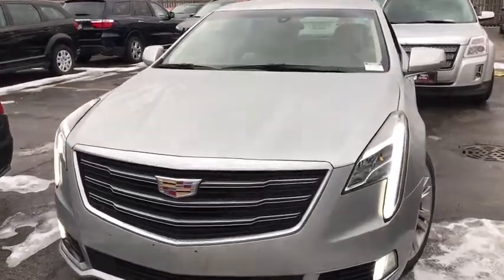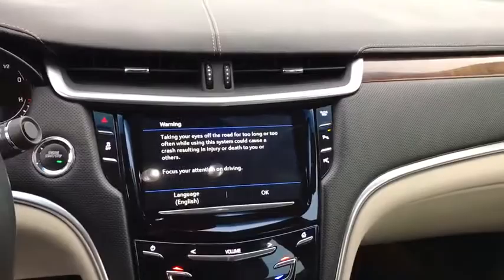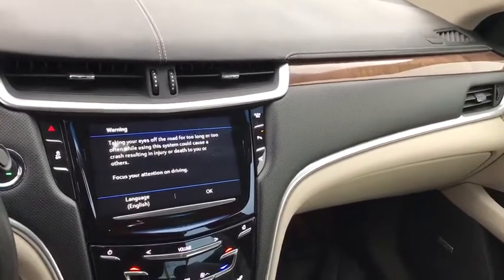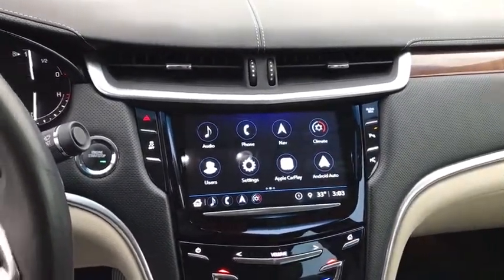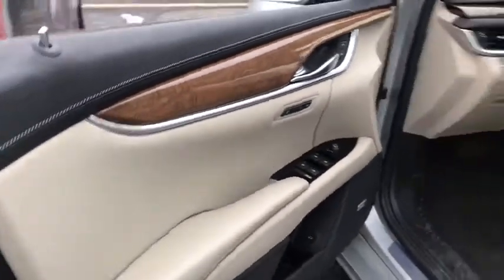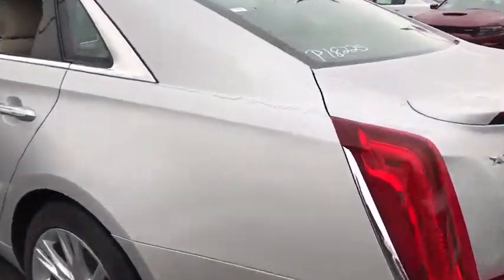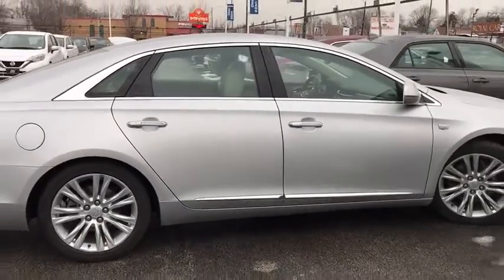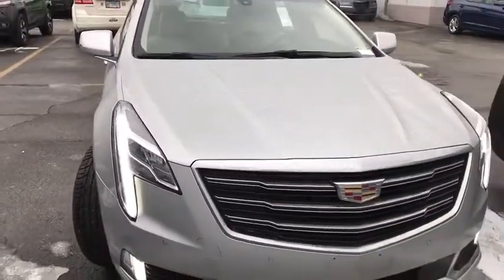2018 Cadillac XTS Matteson, Lansing, Oak Lawn, Northwest Indiana, Chicago, IL P18225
Radiant Silver Metallic Used 2018 Cadillac XTS available in Matteson, Illinois at South Chicago Dodge. Servicing the Lansing, Oak Lawn, Northwest Indiana, Chicago, IL area.

CARFAX One-Owner. Recent Arrival! Silver 2018 Cadillac XTS Luxury FWD 6-Speed Automatic Electronic 3.6L V6 DGI DOHC VVT$$$ Priced To Sell Fast!! $$$ Many Cars under $10k and under $5K!! 19/28 City/Highway MPGWelcome to the South Chicago CDJR website, a fast and convenient way to research and find a vehicle that is right for you. Whether you are looking for a new or used Chrysler, Dodge, Jeep or Ram car, truck, or SUV you will find it here. We have helped many customers in or near Blue Island, Burbank, Calumet City, Chicago, Cicero, Evergreen Park, Harvey, La Grange, Maple Park, Matteson, Oak Lawn, Oak Park, Orland Park, Palos Heights, Palos Hills and Tinley Park find the Chrysler, Dodge, Jeep or Ram of their dreams! We know that prospective customers are extremely well educated when researching their next vehicle. South Chicago CDJR has made it easy to get all the available vehicle information so you can spend less time researching and more time enjoying your purchase.